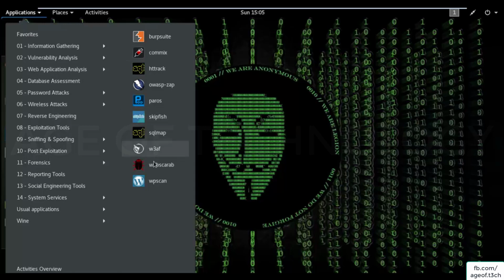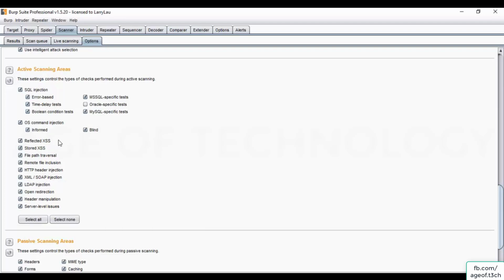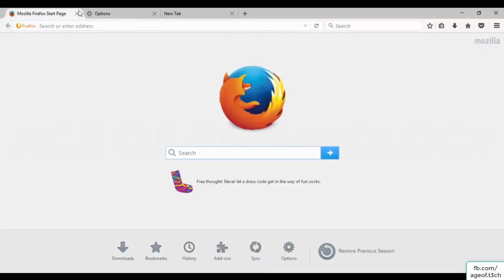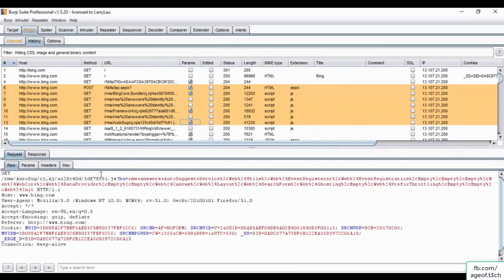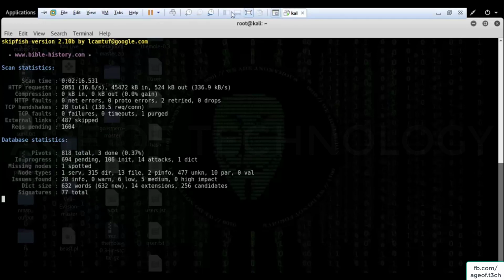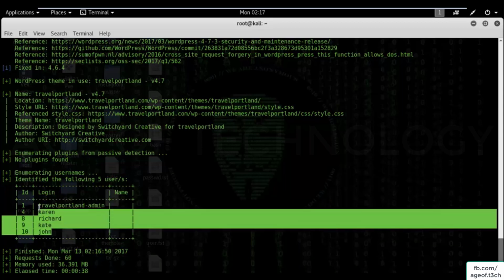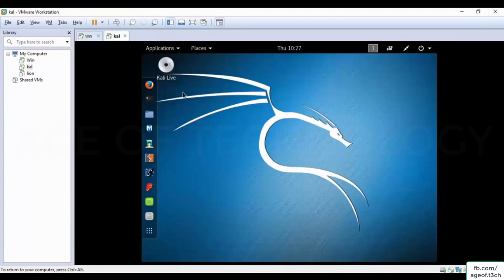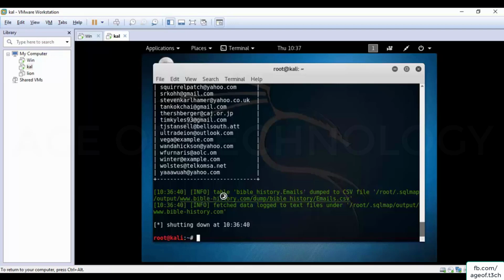Complete Kali Linux Tutorial For Ethical Hacking (Web Application Penetration Testing in Kali Linux)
Kali Linux has over 600 preinstalled penetration-testing programs, including Armitage (a graphical cyber attack management tool), Nmap (a port scanner), Wireshark (a packet analyzer), John the Ripper password cracker, Aircrack-ng (a software suite for penetration-testing wireless LANs), Burp suite and OWASP ZAP web application security scanners. Kali Linux can run natively when installing on a computer's hard disk, can be booted from a live CD or live USB, or it can run on a virtual machine. It is a supported platform of the Metasploit Project's Metasploit Framework, a tool for developing and executing security exploits.

It was developed by Mati Aharoni and Devon Kearns of Offensive Security through the rewrite of BackTrack, their previous information security testing Linux distribution based on Knoppix. The third core developer Raphaël Hertzog joined them as a Debian expert.

Kali Linux is based on Debian Testing. Most packages Kali uses are imported from the Debian repositories.

Kali Linux is developed using a secure environment with only a small number of trusted people that are allowed to commit packages, with each package being digitally signed by the developer. Kali also has a custom-built kernel that is patched for 802.11 wireless injections. This was primarily added because the development team found they needed to do a lot of wireless assessments.

Tools:

Kali Linux includes security tools, such as-
*Aircrack-ng
*Burp suite
*Cisco Global Exploiter, (a hacking tool used to find and exploit vulnerabilities in Cisco Network systems)
*Ettercap
*John the Ripper
*Kismet
*Maltego
*Metasploit framework
*Nmap
*OWASP ZAP
*Social engineering tools.
*Wireshark